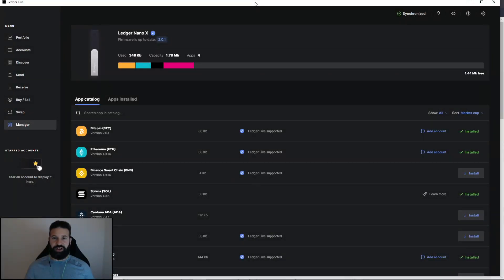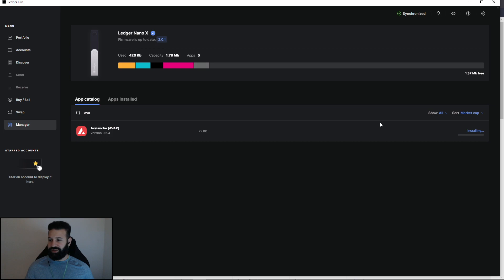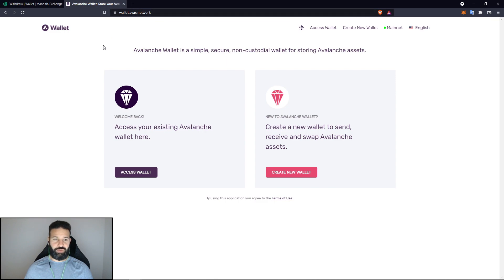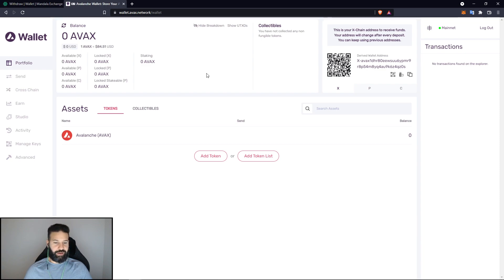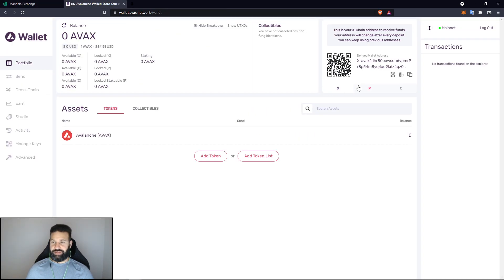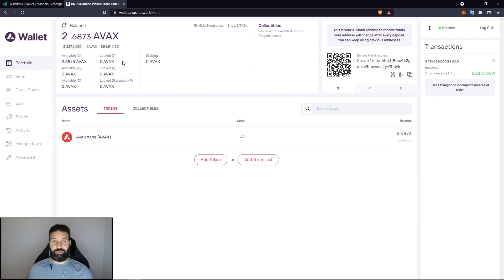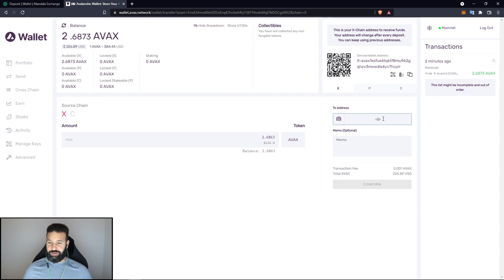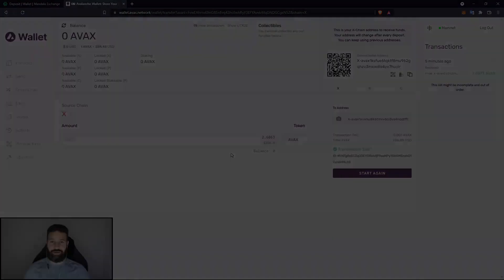Storing AVAX Using Ledger Nano X & Avalanche Wallet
This video covers how to store, receive and send Avalanche (AVAX) using Ledger Live, Ledger Nano X and the Avalanche Web Wallet.

Intro (0:00)
Installing AVAX Support on Ledger Live (0:25)
Connect Ledger to AVAX Wallet (1:05)
Send & Receive Tokens (2:00)
Outro (3:45)

BTC: bc1qrep2ktn4xhxslmk8yuzxnmmdesz28czn7pfawn
ETH: 0x0a8AC85306eee8e804585a6042deFc19621A1a3d
AVAX: X-avax1p7wqzvpzl0hge6cklaau4fqk8pg9f8kr52e73g